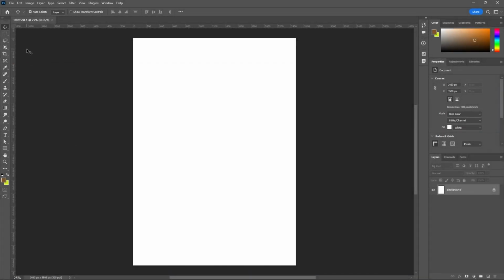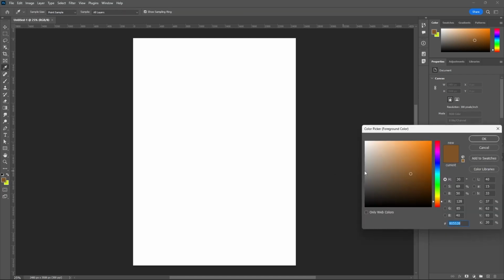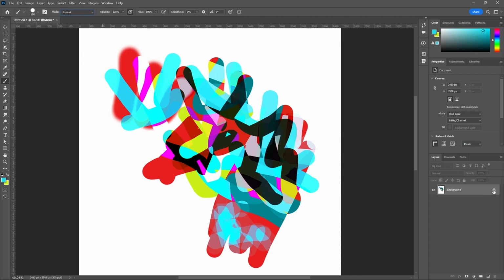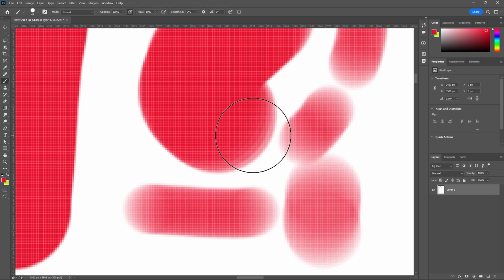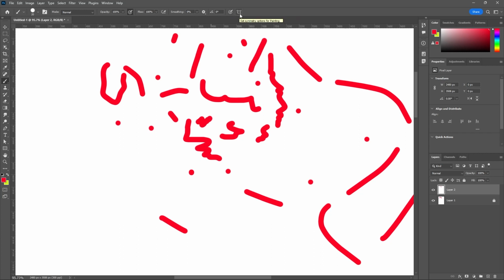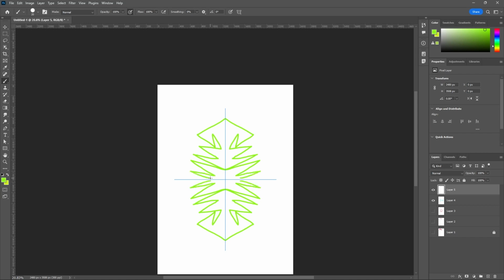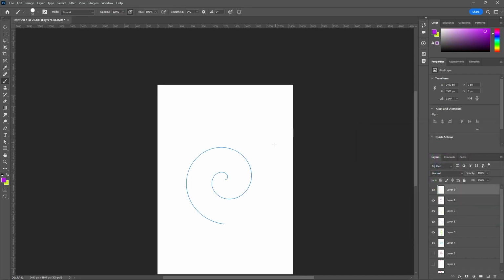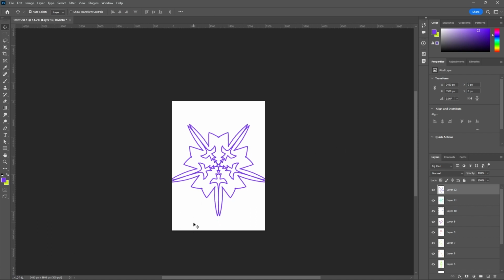3 Adobe Photoshop Classes - Tools Part 3